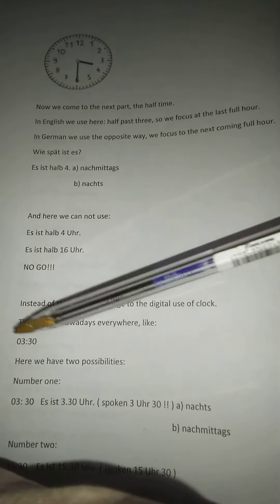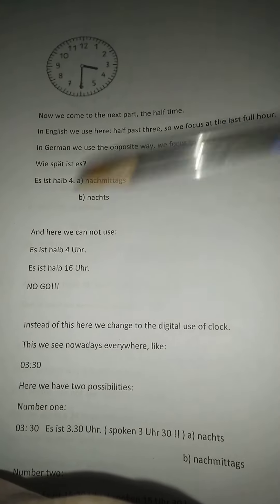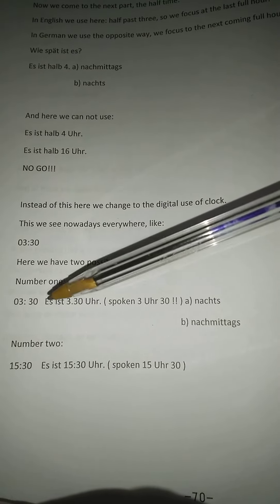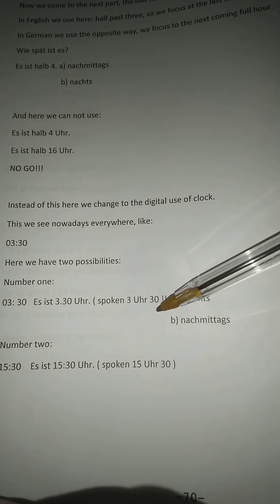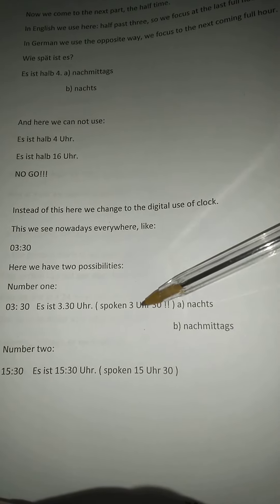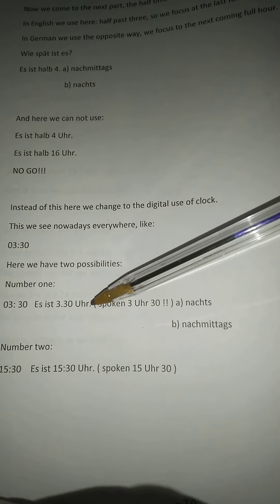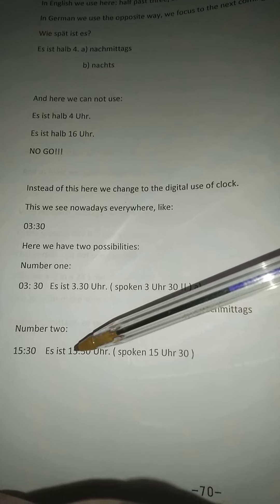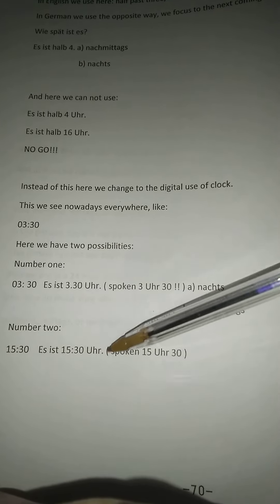A1.1 Deutsch lernen part 166 time, half hour in use